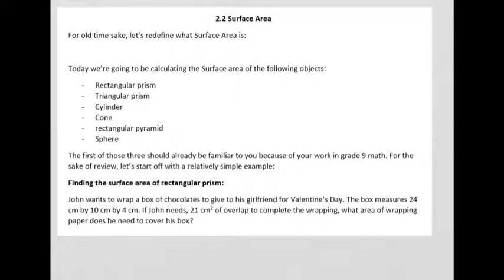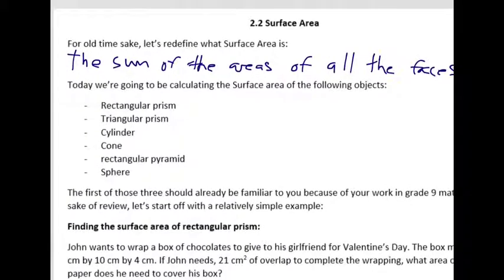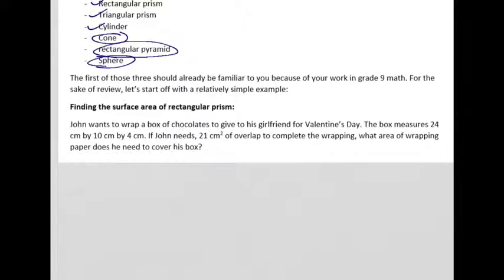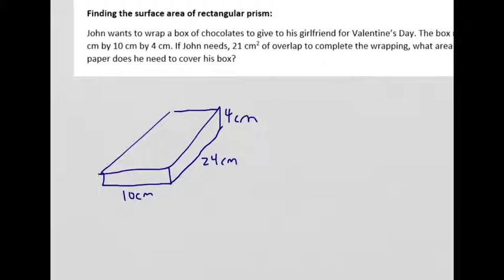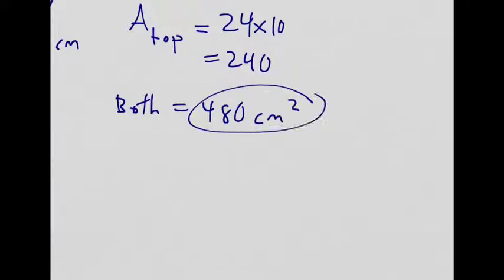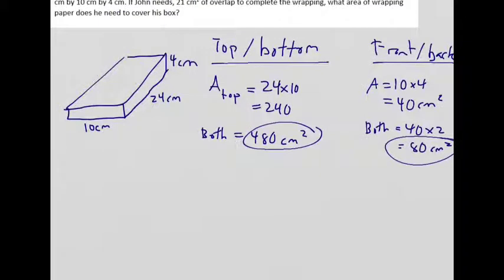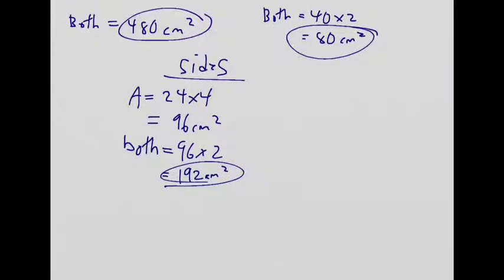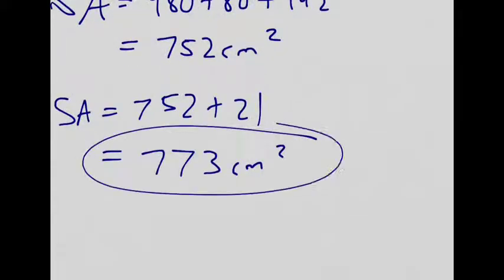2.2 | Intro | Surface Area